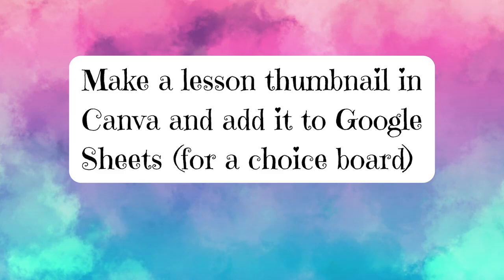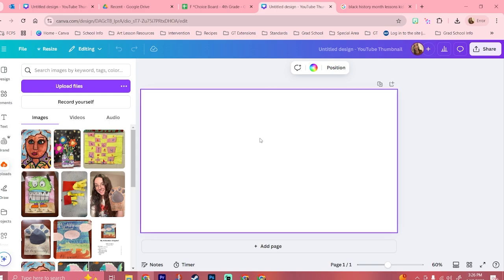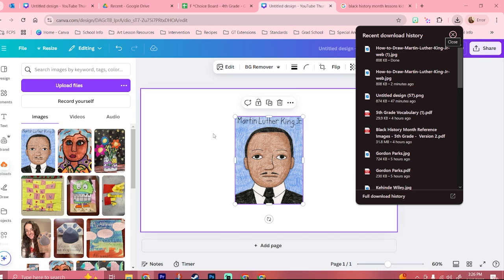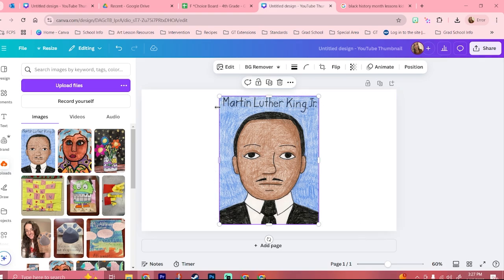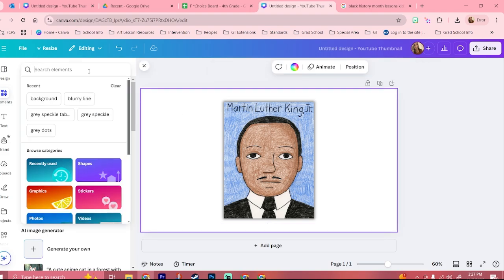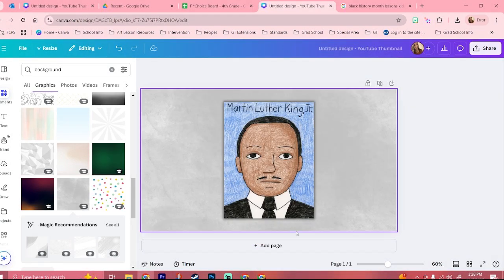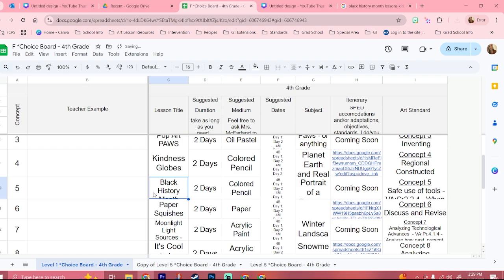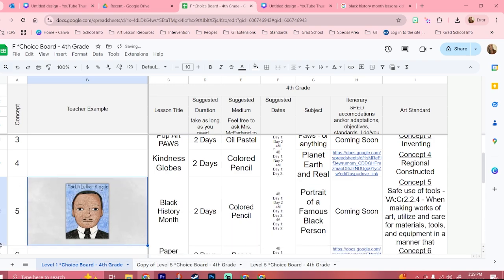For Art Teachers: Make a lesson thumbnail in Canva and add it to google sheets